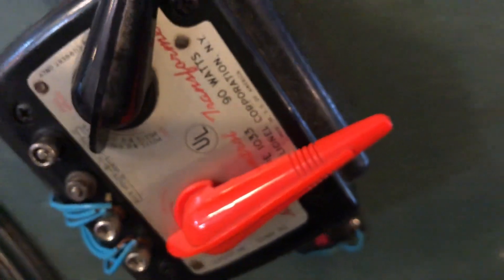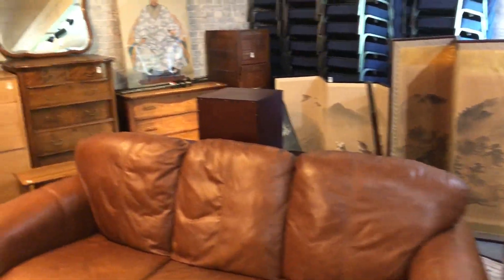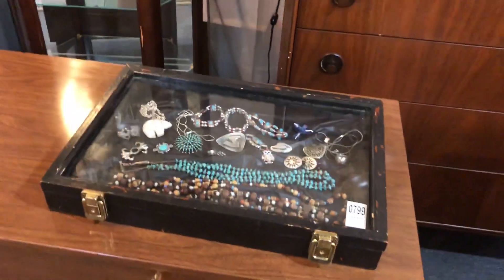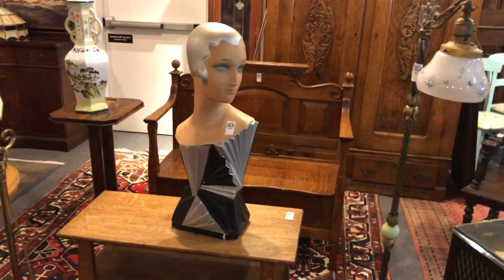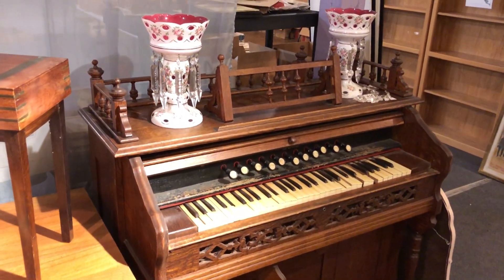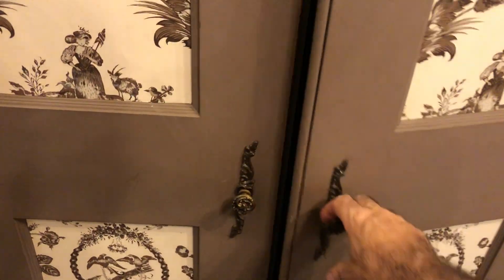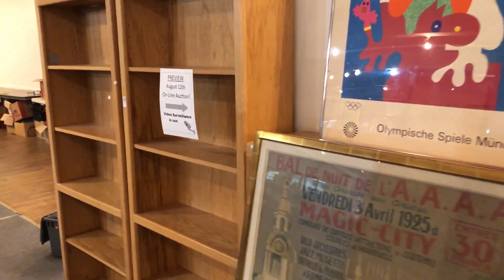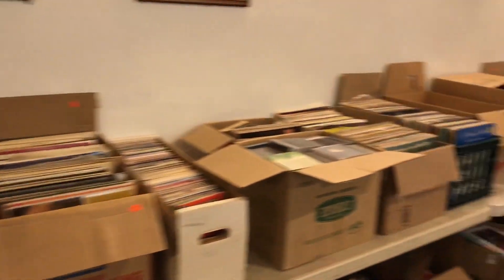On-Line Auction Action at Caplan's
On-Line Auction at Caplan's!  Wednesday August 12th at 7:00pm with bidding open now a fantastic 137 lot Sale featuring fine Jewelry, Mid-Century Furnishings, Handmade Rugs, Lalique, Waterford, Lladro and more!
Live Preview this Sunday in our Gallery located 8600 Foundry Street at Maryland's Historic Savage Mill. or for more information.